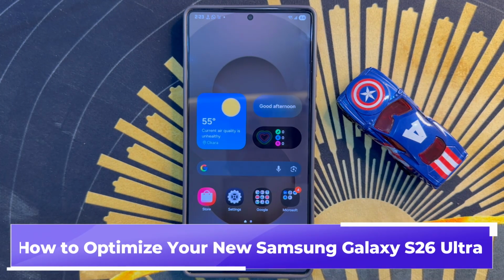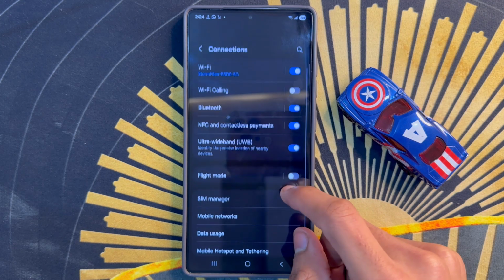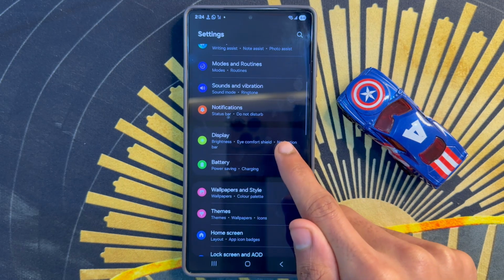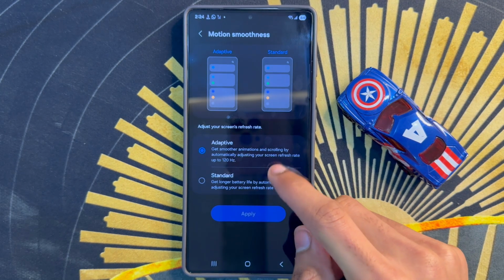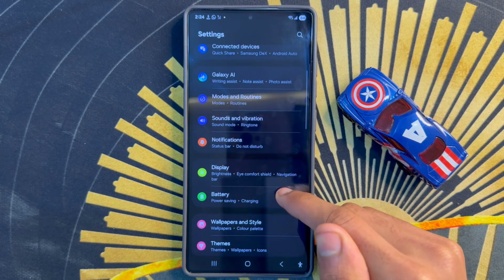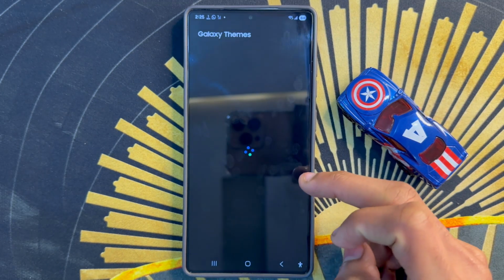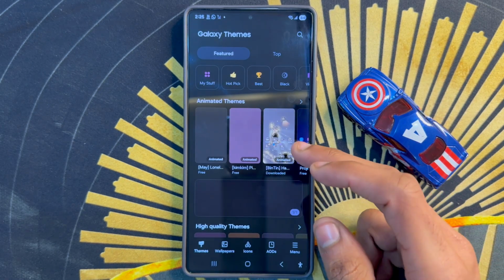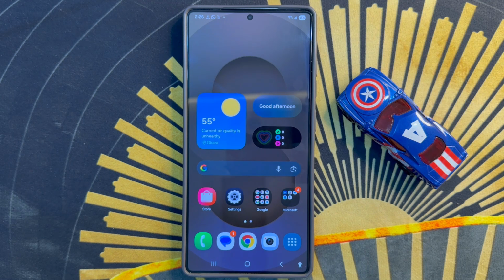How to Optimize Your New Samsung Galaxy S26 Ultra